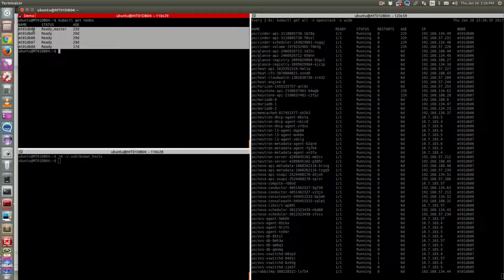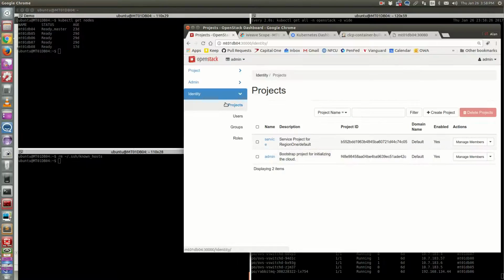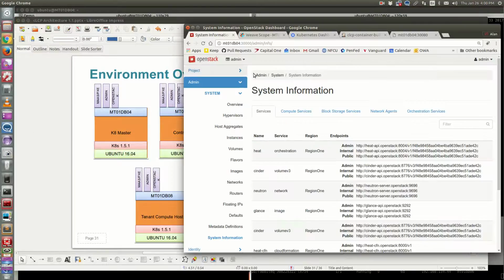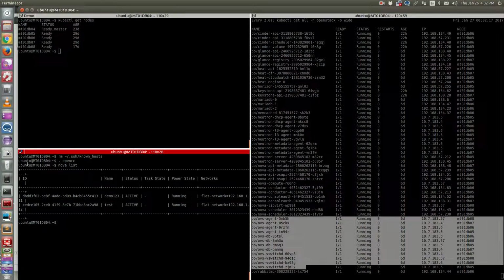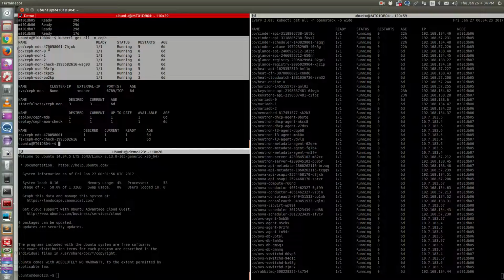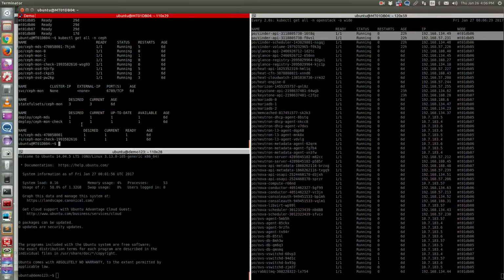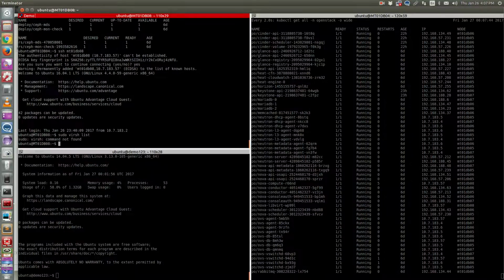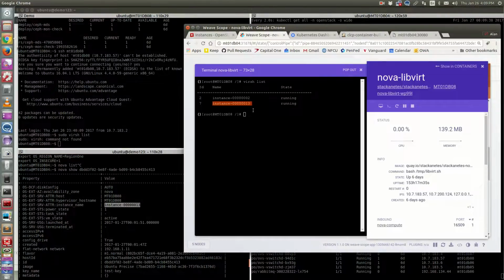openstack-helm: working nova boot and the horizon dashboard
This video demonstrates the basic infrastructure elements of openstack-helm, along with a working nova boot on a containerized openvswitch flat network.  The horizon dashboard is also shown.